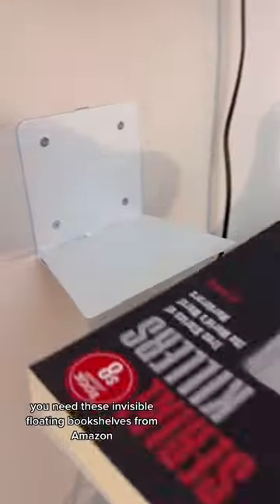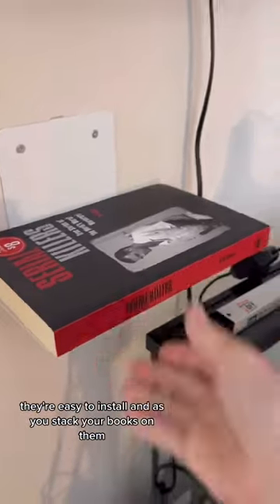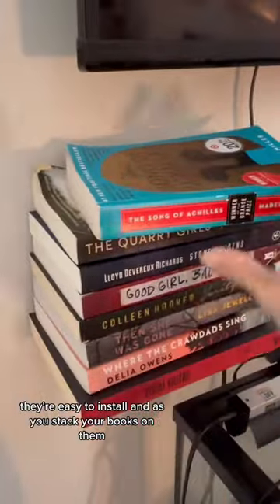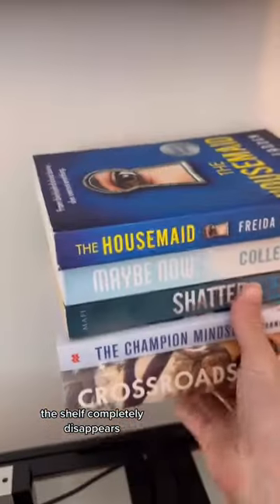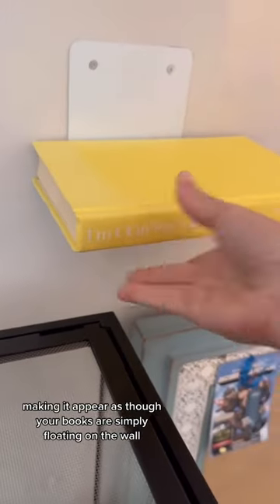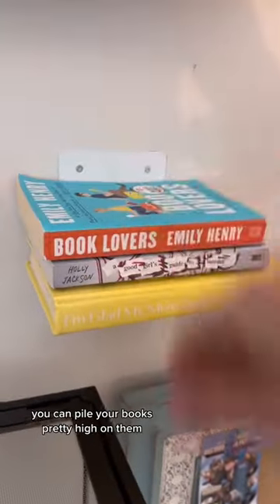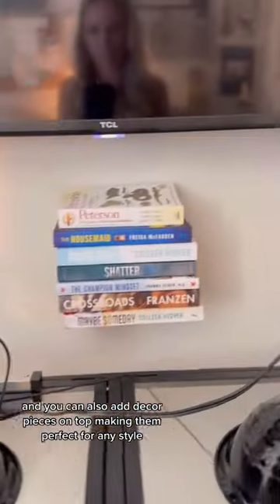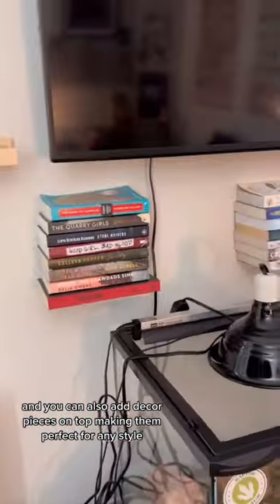Amazon Invisible Bookshelves! (Link in description)